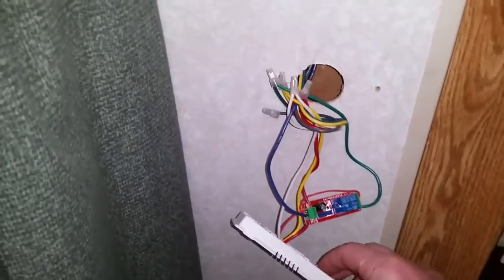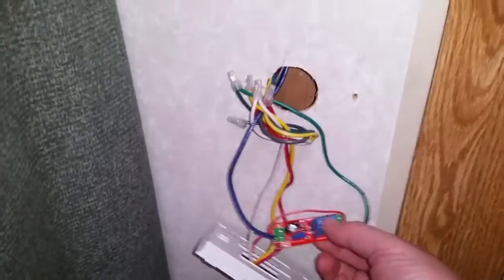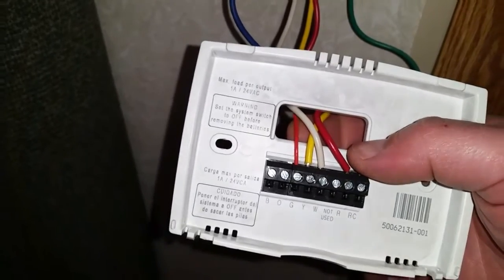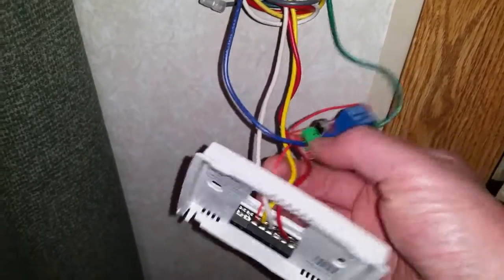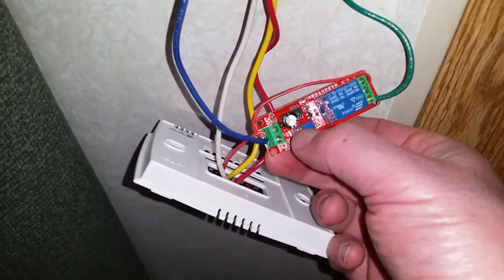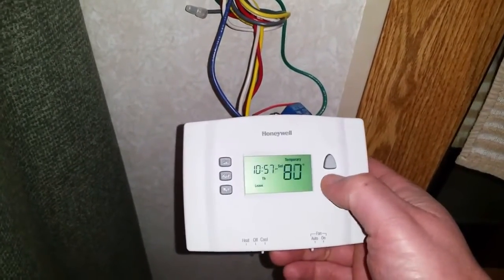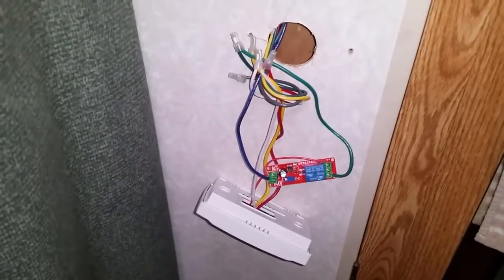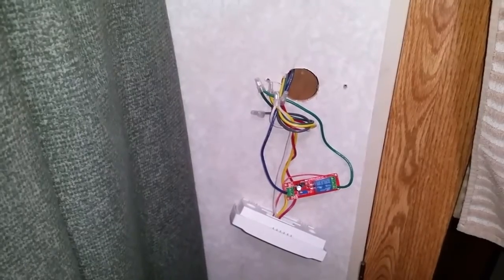RV Air Conditioner Soft Start Kit Relay DIY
Generator won't start your air conditioner?  An easy DIY mod with a time delay soft start kit relay which will help your air conditioner start on an inverter generator.  Coupled with Supco SPP6 Capacitor.